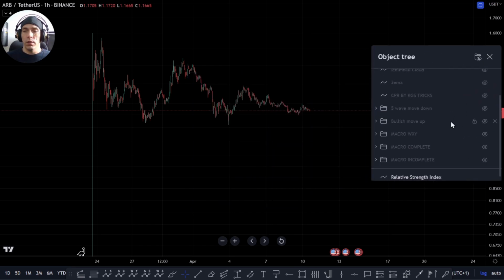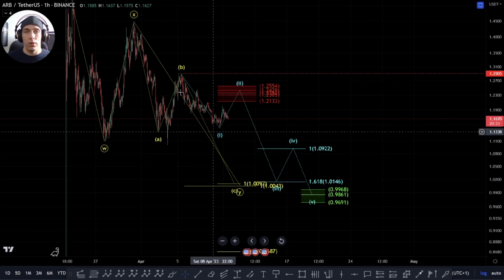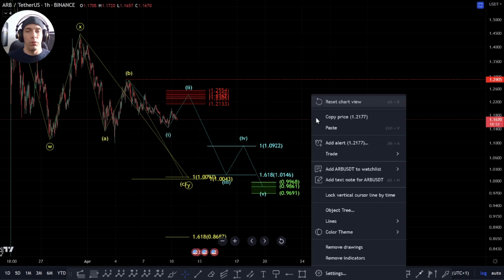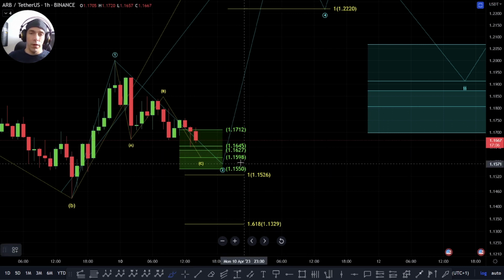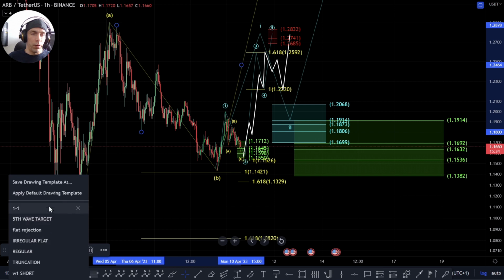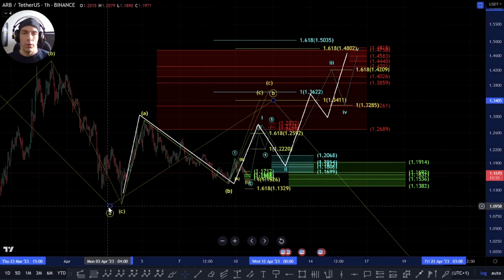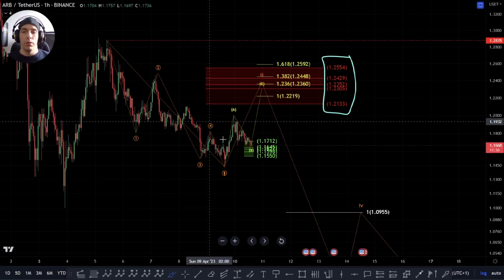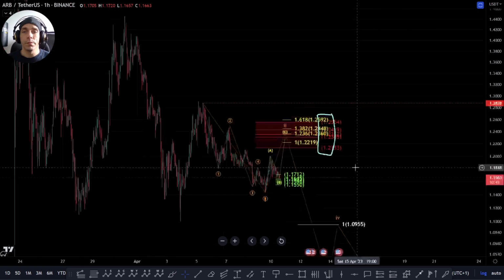⚠️BIG MOVES COMING?⚠️ ARB ARBITRUM Price UPDATE - Technical Analysis and Elliott Wave Analysis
This video talks about the ARB Crypto price and Savage covers his ARBITRUM Elliottt wave count to discuss where the ARB price could be going. ARB news and ARB price prediction.

👉 Trading View.